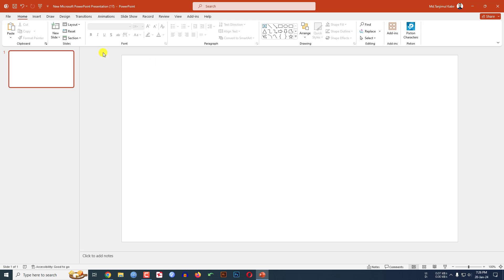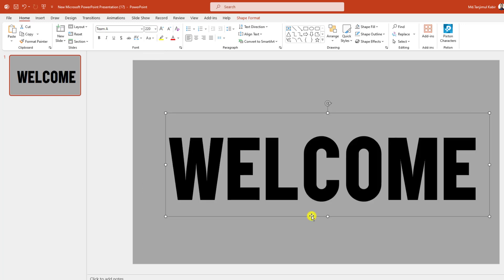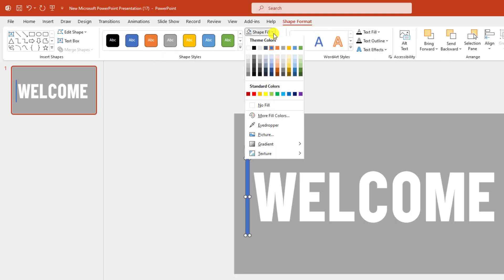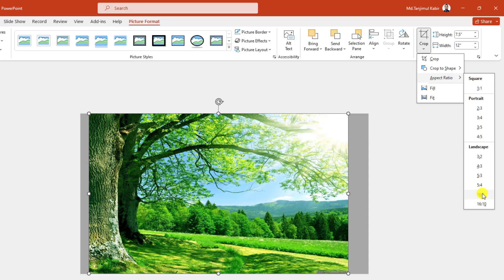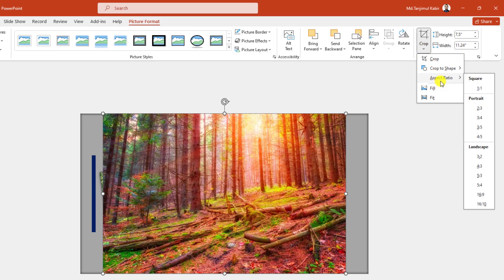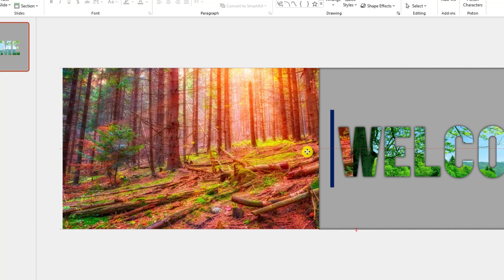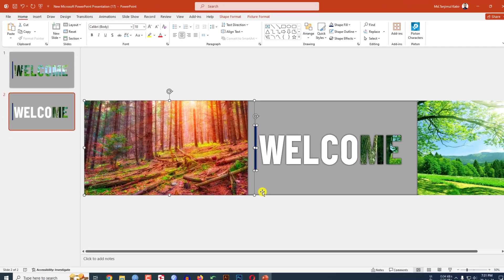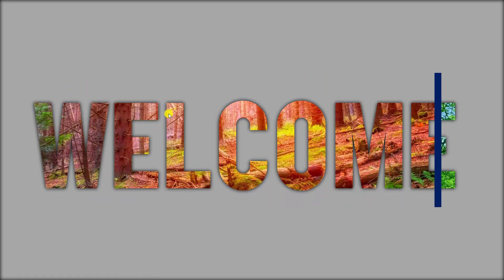🔥 Free Slide | Motion Change WELCOME Slide Design In PowerPoint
🔥 Elevate your PowerPoint game with this incredible tutorial on creating a dynamic and free Welcome Slide! 🎉 Learn step-by-step how to add mesmerizing motion effects to your slides, giving your presentations a professional edge. 💻 No design skills required – our easy-to-follow instructions will have you creating eye-catching welcome slides in minutes. 🚀 Spice up your presentations and captivate your audience with this awesome motion change technique. 🌈 Download the template for free and make a lasting impression! 🎬 Let's transform your slides and level up your presentation skills together!